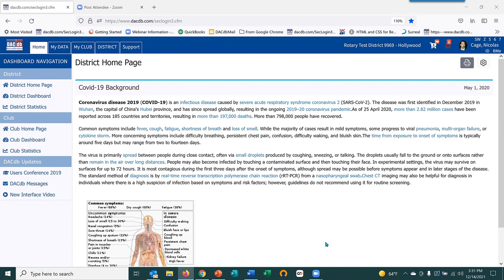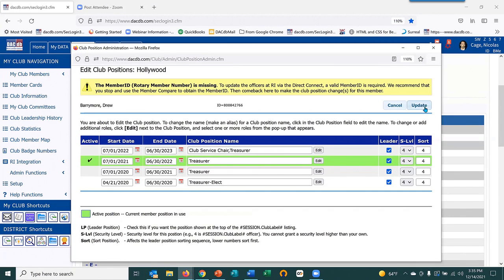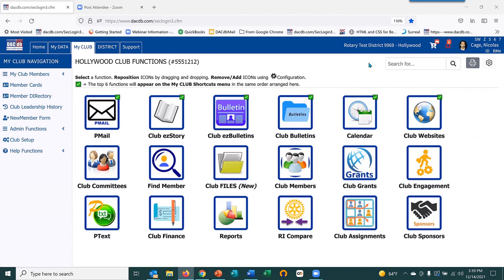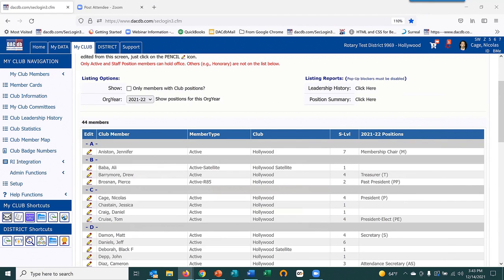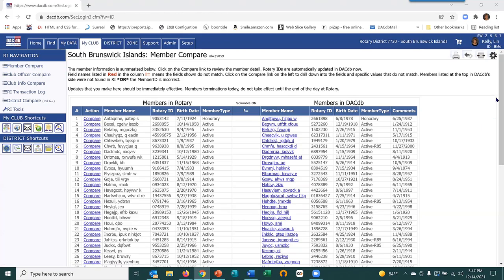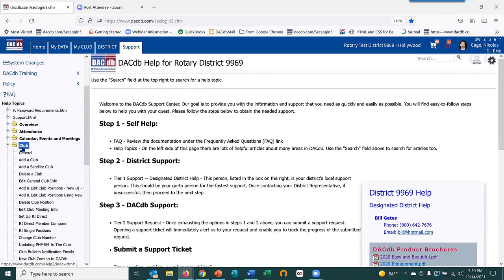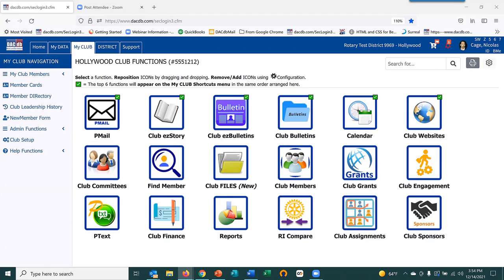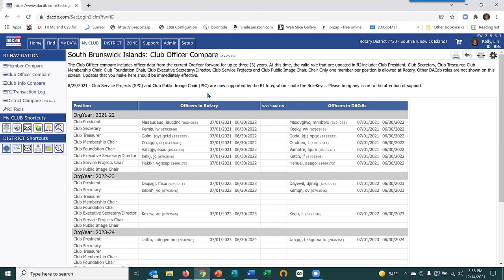Secretary Training Session 4: edit club positions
The importance of how to edit your club positions in DACDB